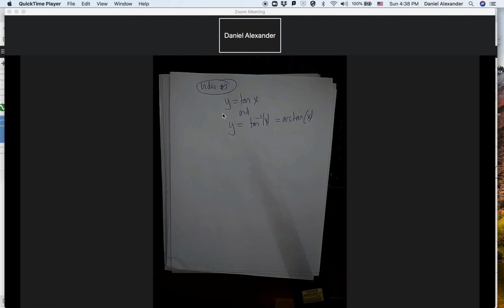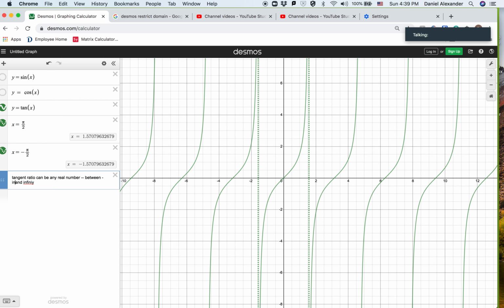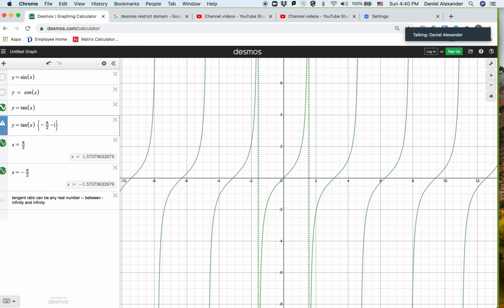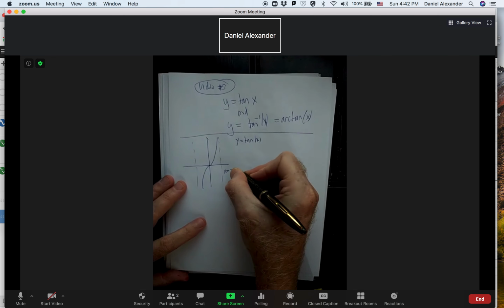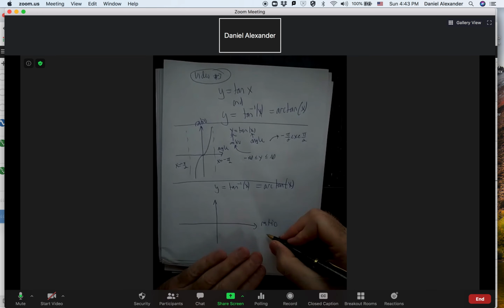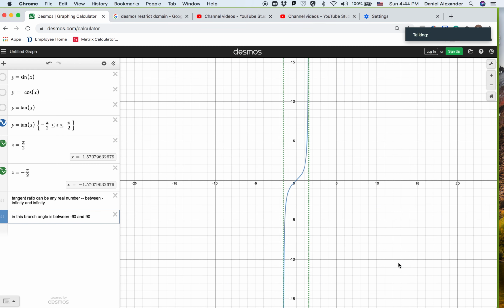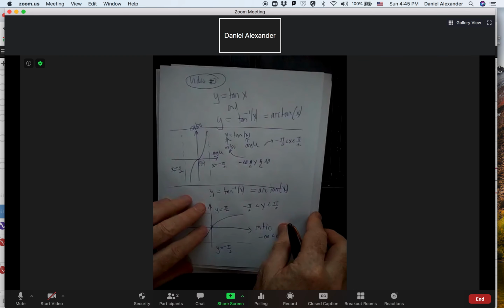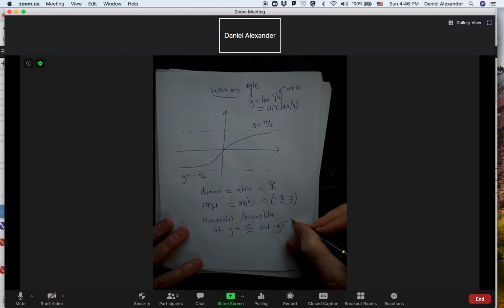video #3 November 12 - theory - defining arctan(x) tangent